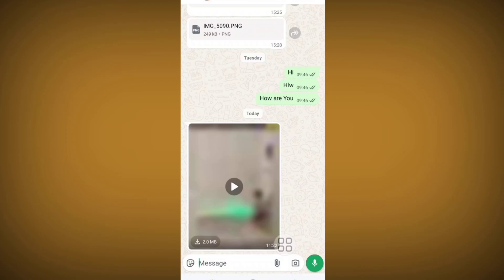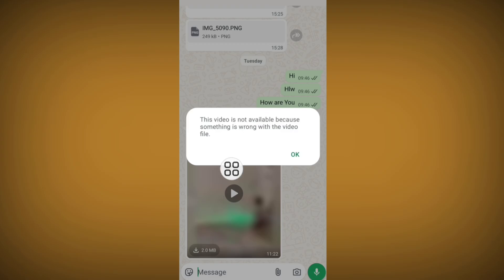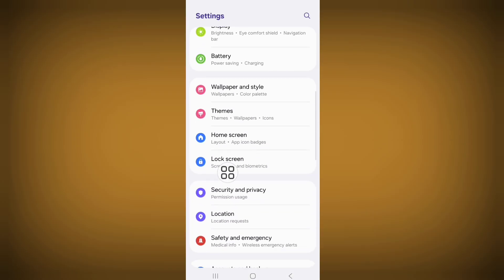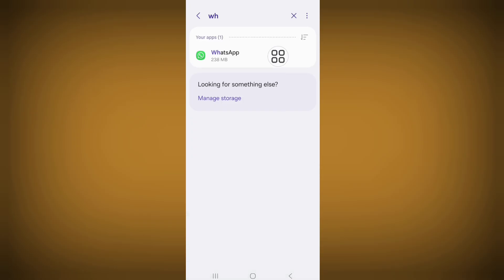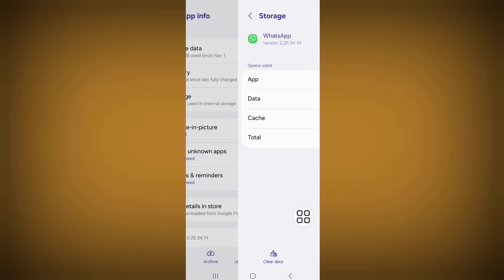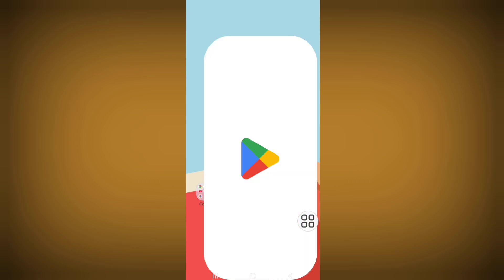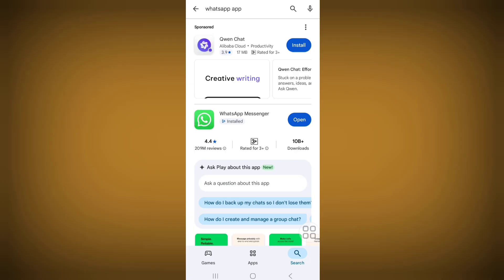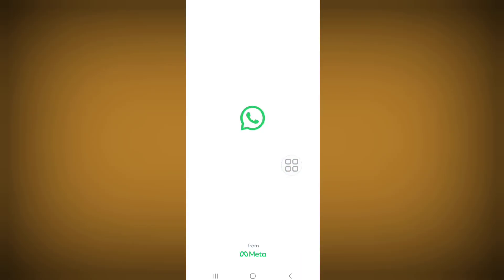Fix Whatsapp This video is not available because something is wrong with the video file Problem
How to fix This video is not available because something is wrong with the video file Whatsapp problem